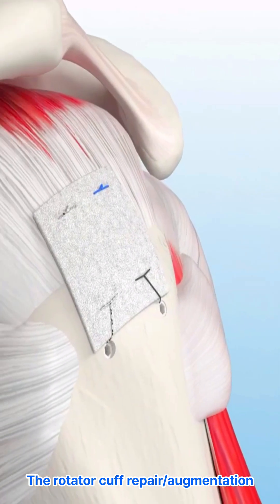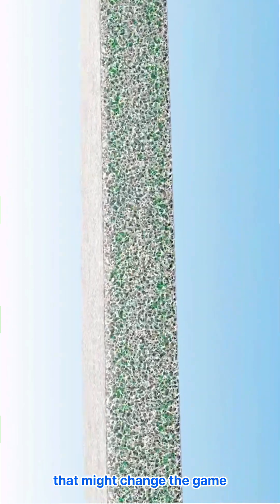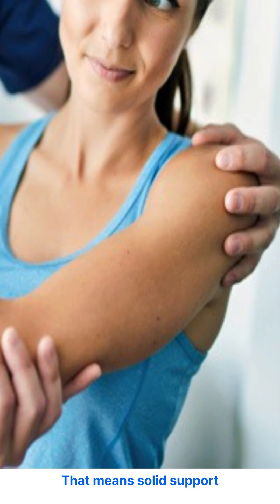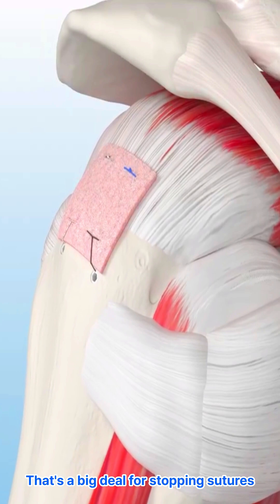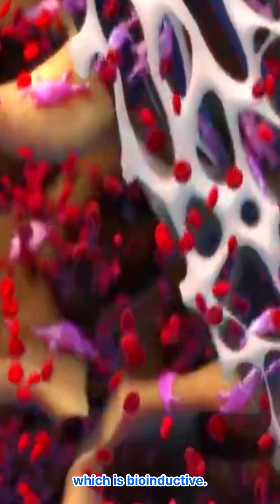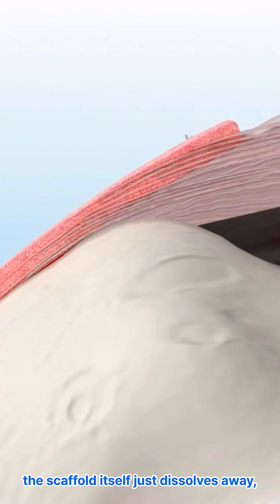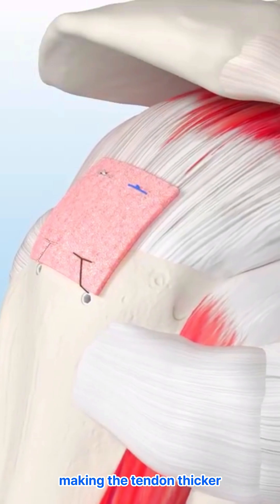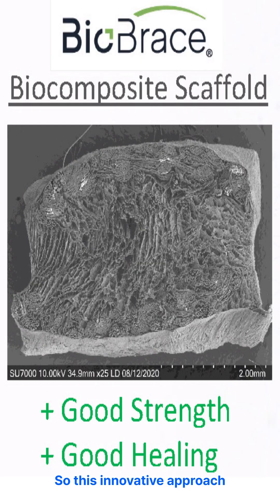BioBrace: The Next Frontier in Rotator Cuff Repair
The rotator cuff repair/augmentation So, rotator cuff retears after surgery? They're a big headache, mostly cause the initial fix just isn't strong enough right away But check this out There's this new biocomposite scaffold that might change the game It brings both immediate strength and helps your body heal things up biologically First, this scaffold, it's called BioBrace, gives what they call crucial time zero strength That means solid support right from the get-go Older implants didn't really do that BioBrace uses these neat bioresorbable microfilaments, kind like tiny bits of rebar for your sutures They add about 141 newtons of immediate load-sharing strength That's a big deal for stopping sutures from pulling through tissue, reducing those frustrating early retears Second, BioBrace also kicks butt on the biological healing side It has this really porous Type I collagen. Which is bioinductive Fancy way of saying it actively signals your body to build new tissue, help it mature and remodel itself right there You get faster tissue growth into the scaffold, and eventually, the scaffold itself just dissolves away, leaving behind your own strong regenerated tissue. Finally, when you combine that instant structural help with the active biological boost. Well, that's where you see real wins for patient recovery. By preventing the repaired tissue from gapping, making the tendon thicker and just improving the whole repair, BioBrace can actually support, Better, maybe even faster rehab protocols That potentially means fewer failures and just better long term results for patients So this innovative approach really aims to optimize healing, offering both strength and biology right from day one for potentially better outcomes